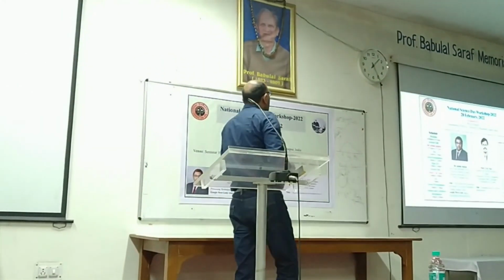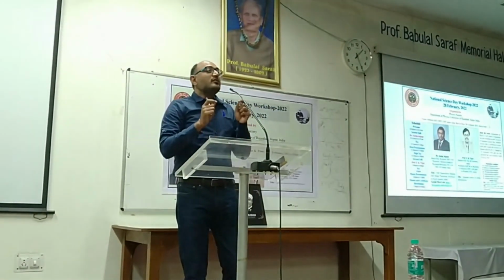Science Day ll Inspiration in Life from the Evolution of Quantum Physics ll CDPE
Centre for Development physics education Department CDPE ll